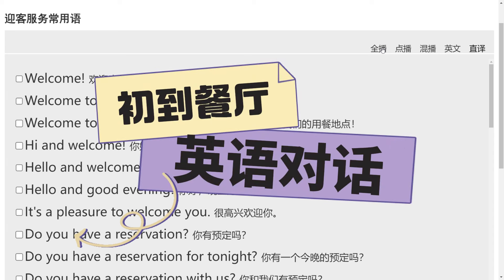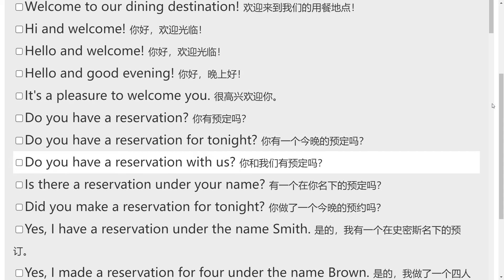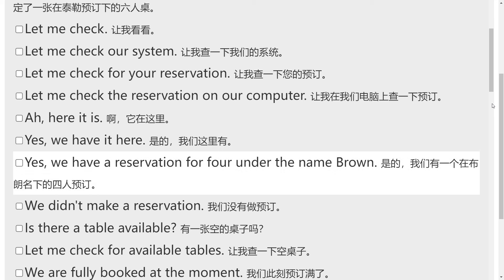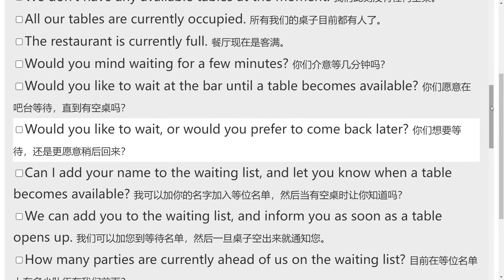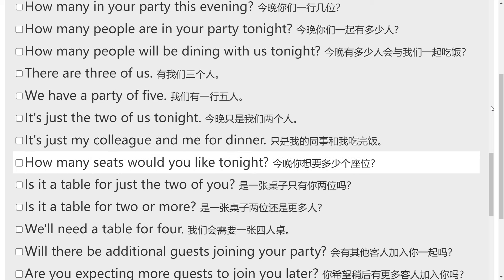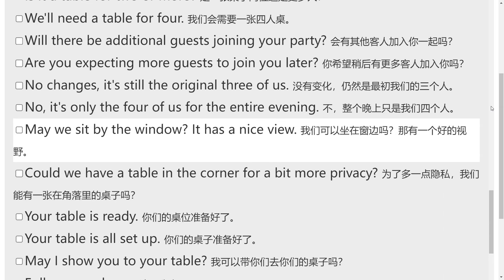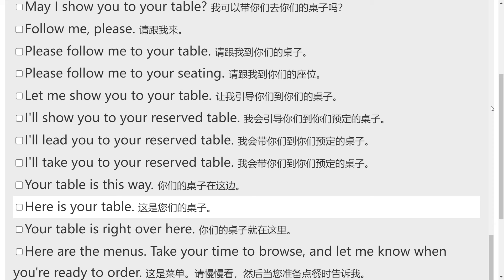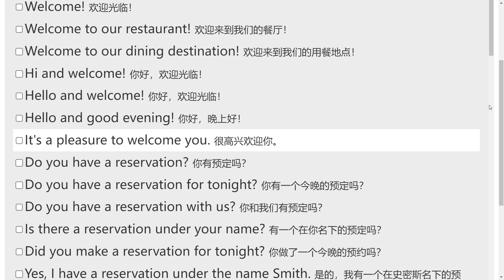初到餐厅的英语对话练习（中英字幕）